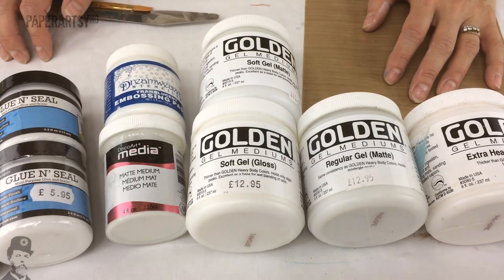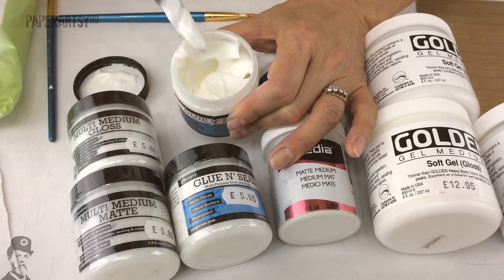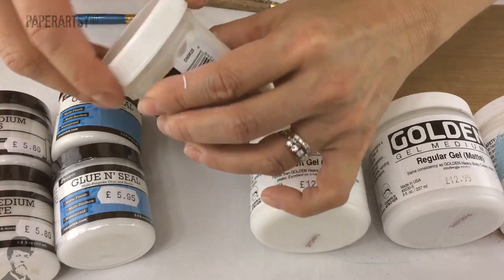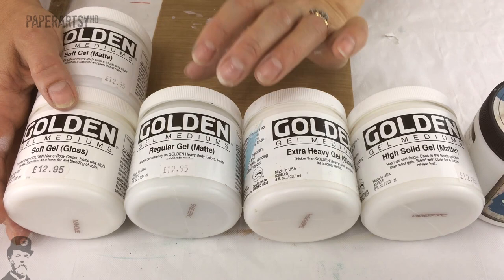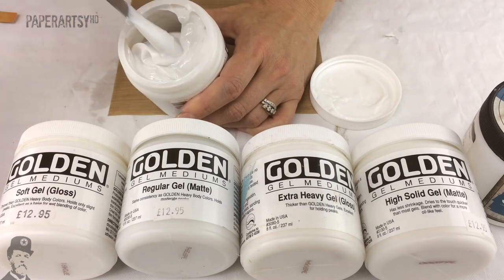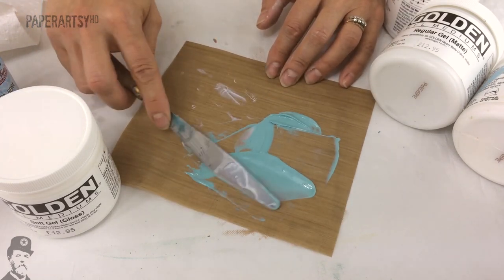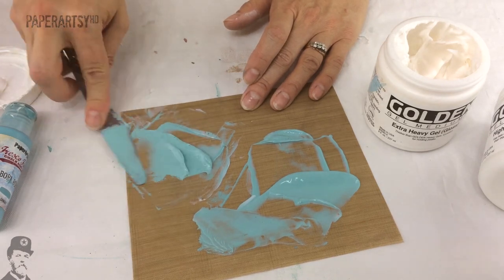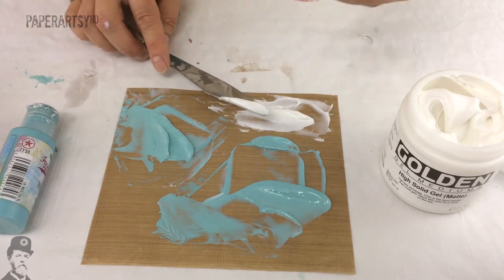2015 Topic 15: Acrylic Gels {on the PaperArtsy Blog}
A gel is a thicker viscosity than a medium, and it is translucent once dry, but milky when wet. It is primarily used to alter the viscosity of paint to make it appear thicker (eg a fluid acrylic can be made into a heavy body acrylic) or thinner (heavy body acrylic paint can be made into a much softer product). Gels have matte, semi -gloss and gloss finishes that can also alter the finish of your paint. Therefore, you can make a chalk paint glossy with a gel. Gels are also used to alter the translucency or a paint, for resist techniques, or used on their own as an adhesive for thin tissue through to  awkward dimensional objects such as pebbles, buttons, and metal charms. Gels can have inclusions - mica, chunky or fine beads, glitter. And don't forget about Clear Tar gel for making skins or goopy tinted drizzles.

Leandra Explains all this in the video, and gives you plenty of ways gels might be incorporated into your mixed media crafting.

Links:
PA Blog Topic 15: Blog Topic Intro/ Links to printers plate skins

PA Blog : Masterclass
Go to this masterclass post for close-up Pictures of some of the gel samples shown in this video, and the journal page development step-outs